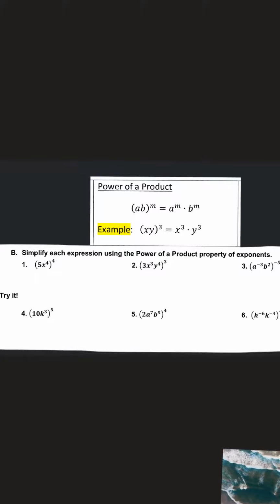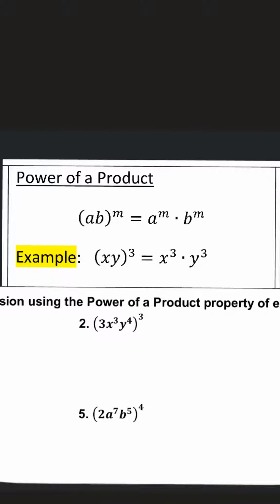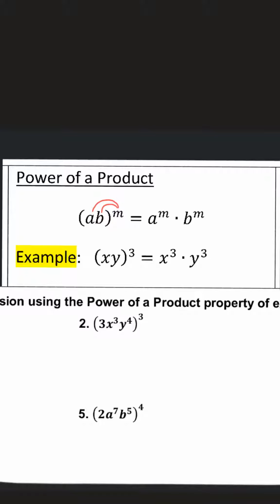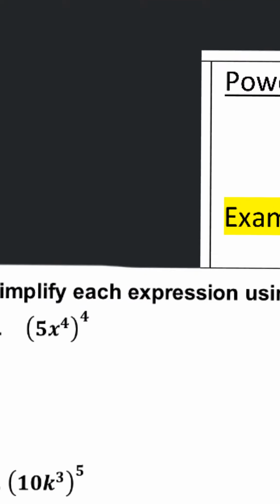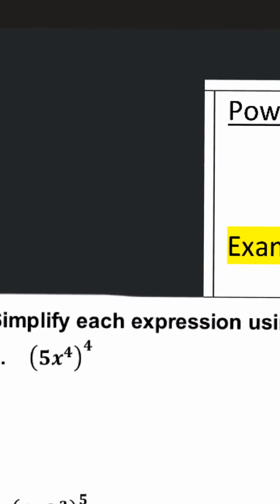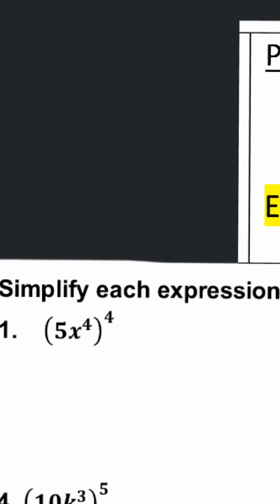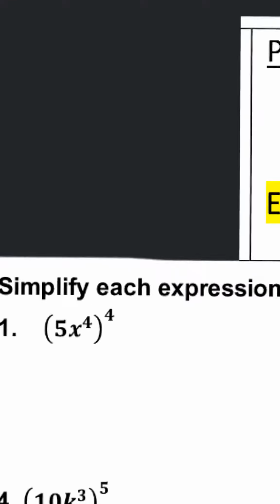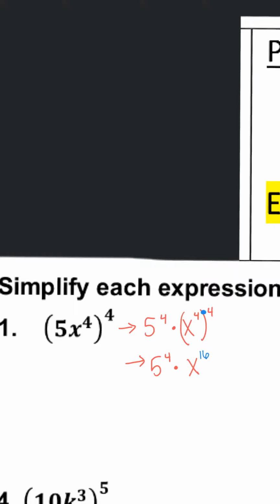Properties of Exponents Day 2- PartB-1